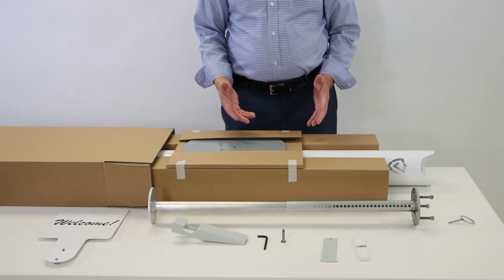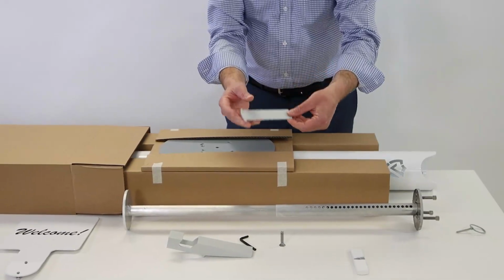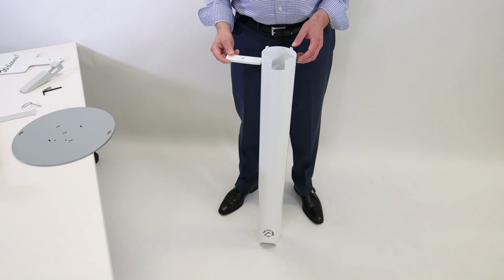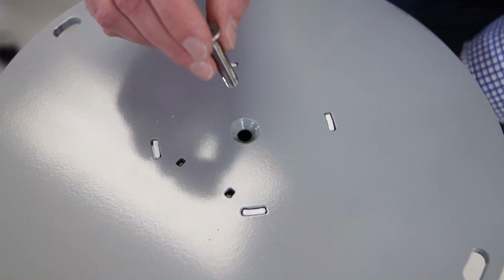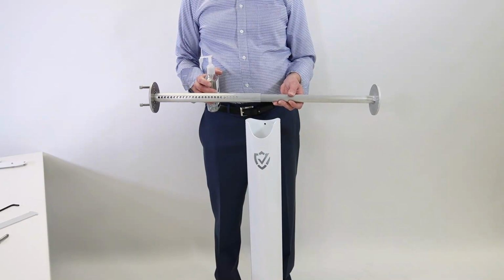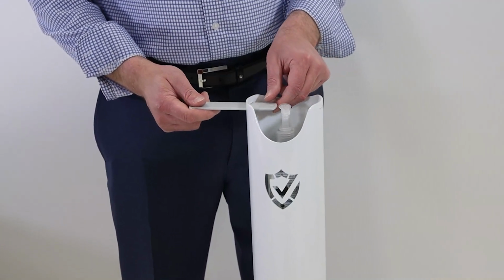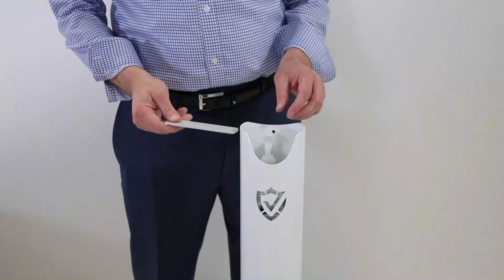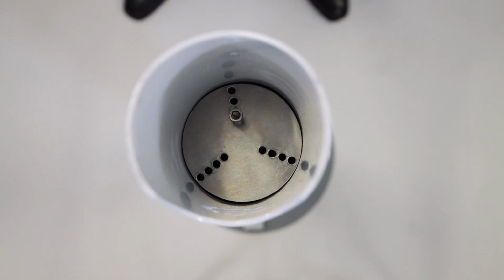How to Assemble a Pedal-Activated Hand Sanitizer Dispenser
Learn step-by-step how to assemble your pedal-activated hand sanitizer dispenser quickly and correctly. This guide covers all parts, including the main tube, foot pedal, piston, and base plate, so your sanitizing station is ready to use.

Follow our tips for adjusting the piston and securing your sanitizer bottle to ensure smooth operation. Perfect for homes, offices, and public spaces.

0:03 Introduction to the sanitizer dispenser assembly
0:36 Installing the crossbeam, foot pedal, and base plate
1:32 Adjusting the piston and fitting your sanitizer bottle
2:32 Securing the sanitizer bottle and final setup